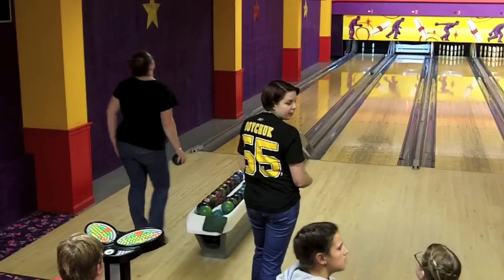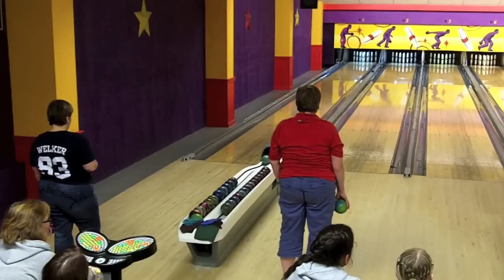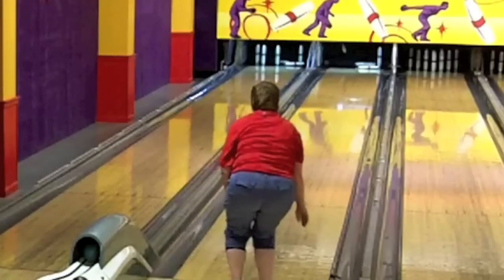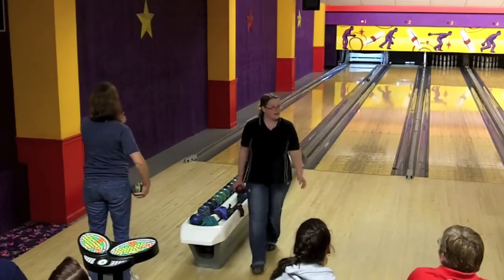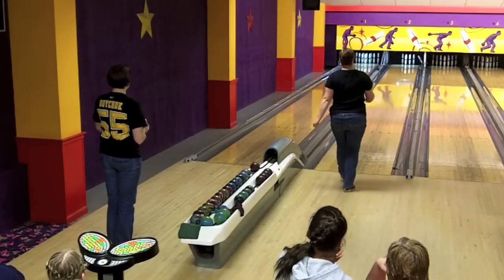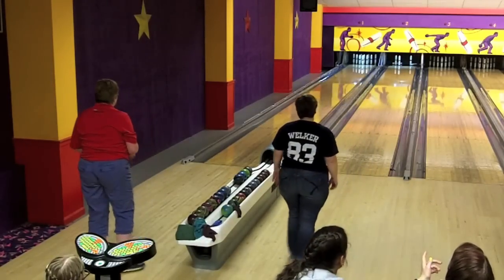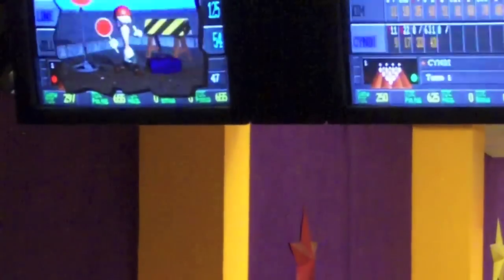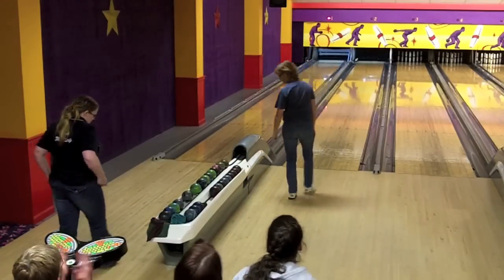Women's Team Final String II.mov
The second string from the Women's Pro Series team event at Bogey Lanes, E. Brookfield, Mass., 2/4/12.  The team of Marion Johnson, Kim Pelletier, and Cyndi Cawley face Lynne Thomsen, Line Ward, and Jill DeRoche.